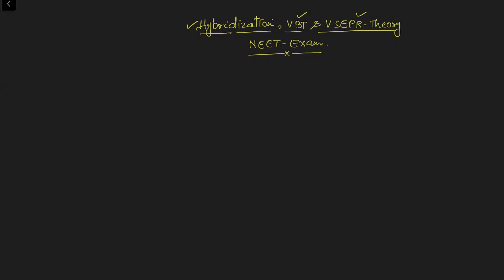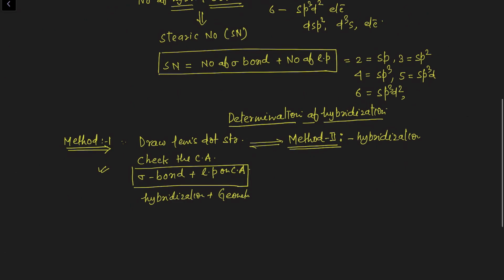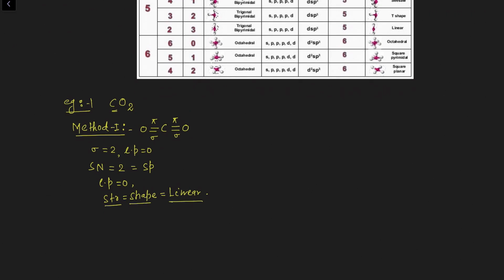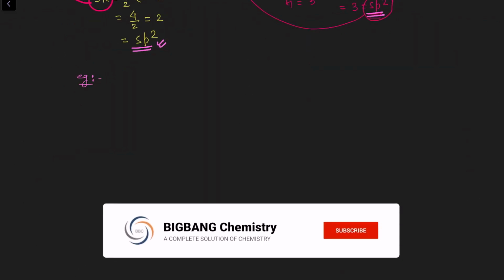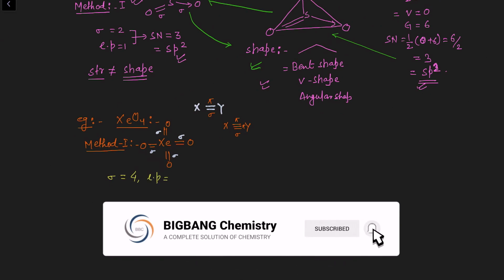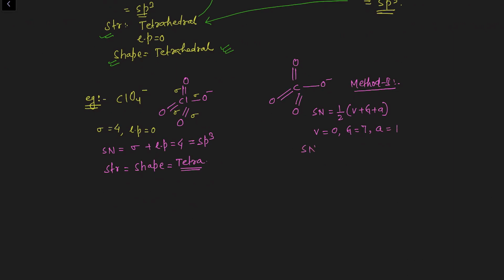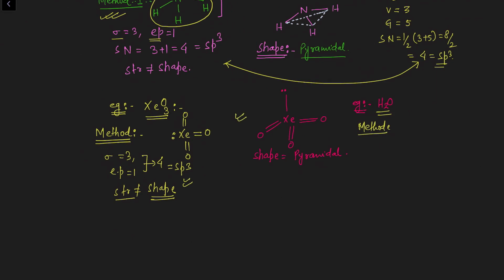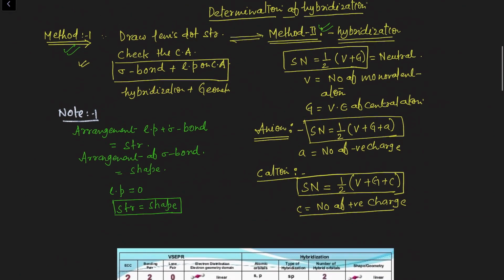VSEPR Theory & Hybridization Explained | Shape of Molecules & Bond Angles | NEET & JEE Chemistry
Welcome back to ChemZap Chemistry! ⚡
Struggling with the shapes of molecules and bond angles? In this video, we use the ChemZap Method to completely decode VSEPR Theory, Hybridization, and Valence Bond Theory! Whether you are preparing for your CBSE Board Exams, NEET, or JEE, understanding how atomic orbitals mix and repel each other is crucial for scoring high in Chemical Bonding.
We break down Gillespie’s repulsion models and Pauling’s orbital overlapping theories into simple, easy-to-remember concepts so you never have to memorize molecular geometries blindly again.

📚 What You Will Learn in This Video: • VSEPR Theory Simplified: How valence shell electron pair repulsions dictate the exact shape of polyatomic molecules.
 • The Repulsion Rule: Why Lone Pair-Lone Pair  Lone Pair-Bond Pair Bond Pair-Bond Pair repulsions.
 • Bond Angle Variations: A crystal-clear comparison of CH₄ and how lone pairs shrink bond angles. Hybridization Unlocked: The real phenomenon behind the merging of orbitals, the conditions required for it, and why orbitals (not electrons!) hybridize.
• Valence Bond Theory (VBT): Linus Pauling’s concept of unpaired electrons, ground state vs. excited state, and how orbital overlap determines bond strength and bond length.

ChemZap – Zap the Confusion. Master Chemistry. ✨